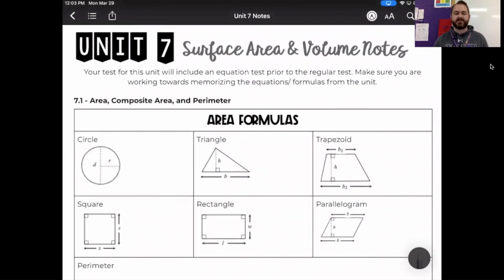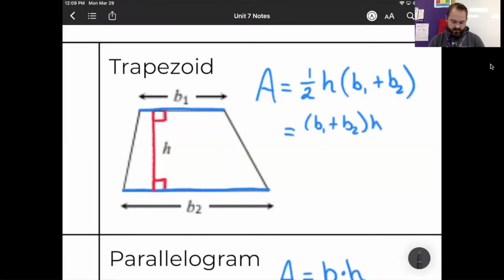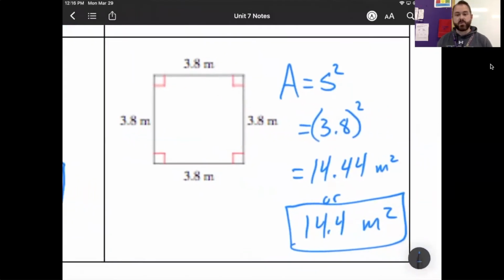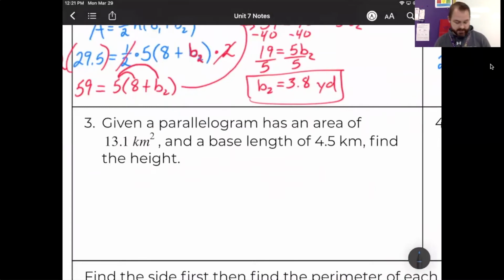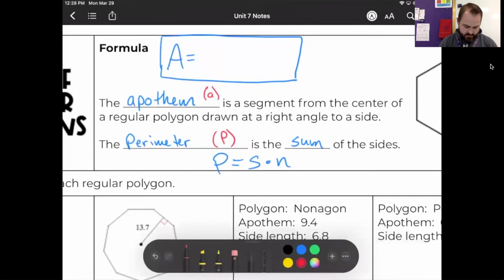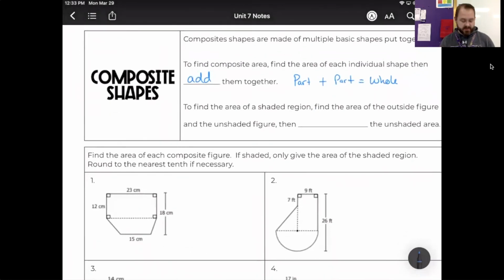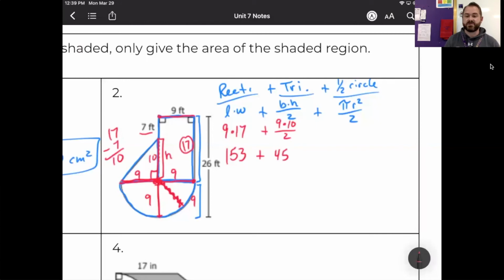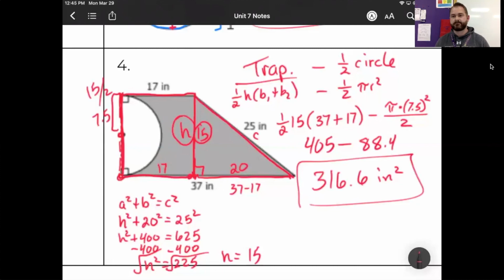Geometry Day 7.1 - Area, Composite Area and Perimeter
Objectives: Students will be able to use Area and Perimeter formulas to solve problems.